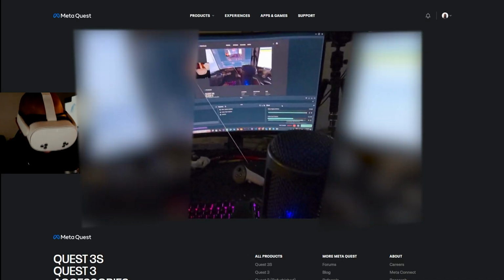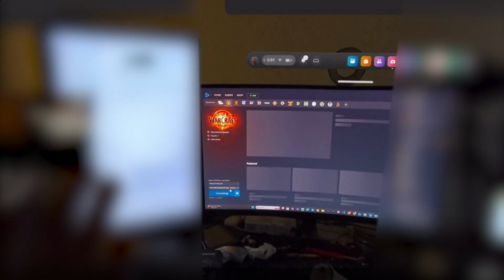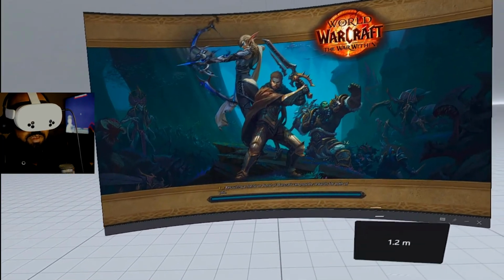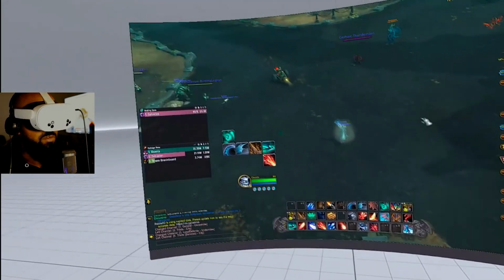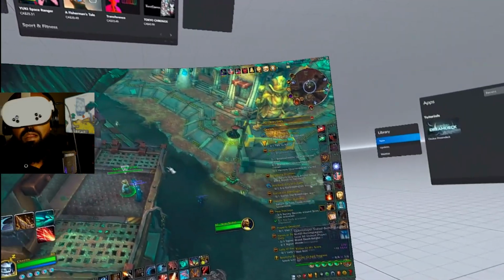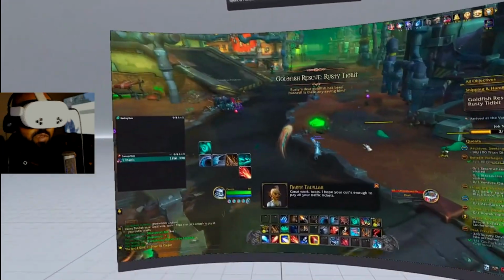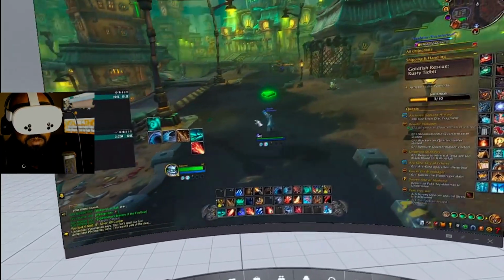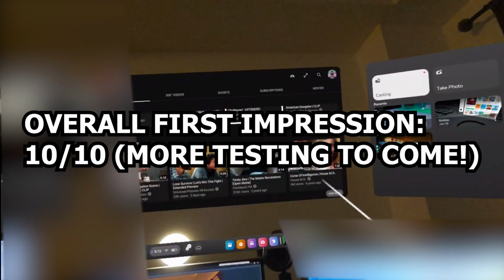Playing World of Warcraft on Meta Quest 3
TLDR Setup:
1) Within Meta Quest Cast to your PC (Click camera (or go into settings) then Cast to Device (or PC).

2)Then from your desktop, Open OBS, Add Browser Source and use as the URL.

3) Interact with that browser in OBS (Right click the browser under Source after it's added, click interact.) Log In, then it should pull your VR feed into the browser source on obs. GOOD LUCK.